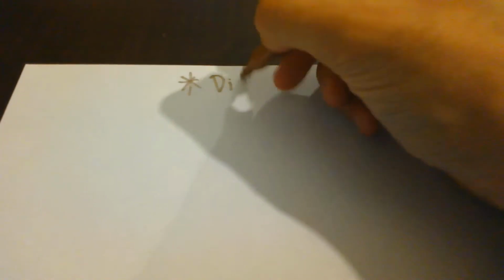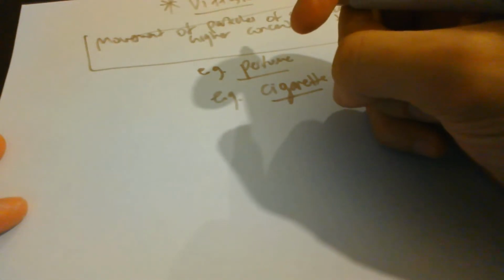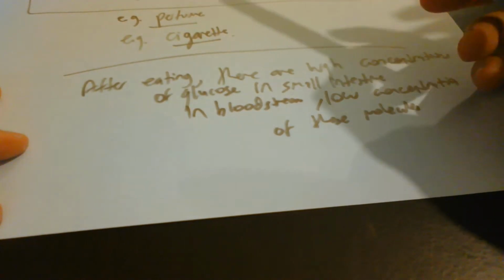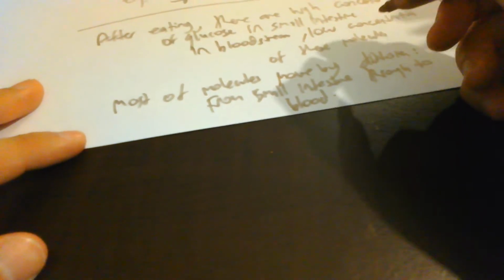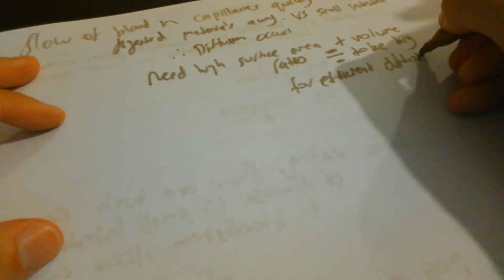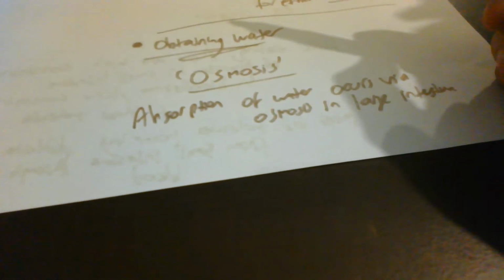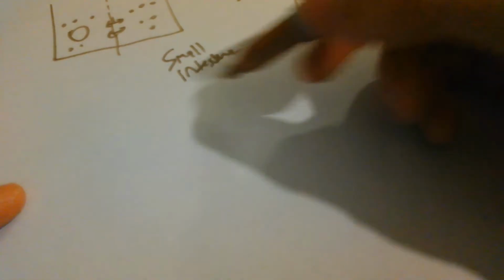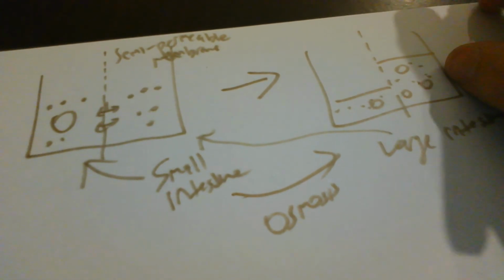YEAR 9 SCIENCE - COORDINATED BODY SYSTEMS - LESSON 3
Diffusion, obtaining water, osmosis